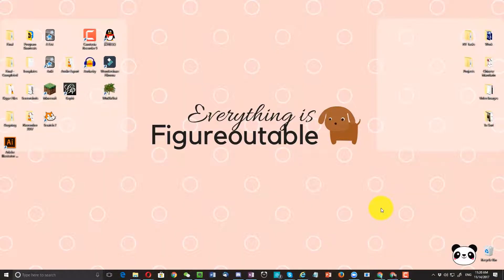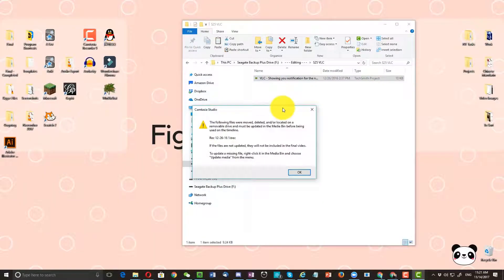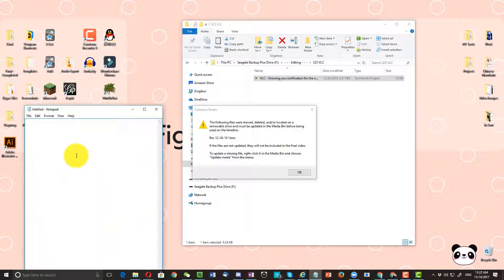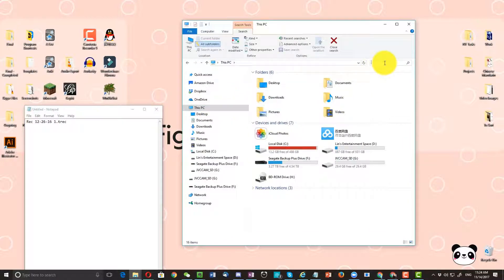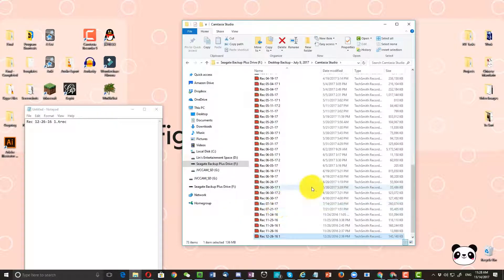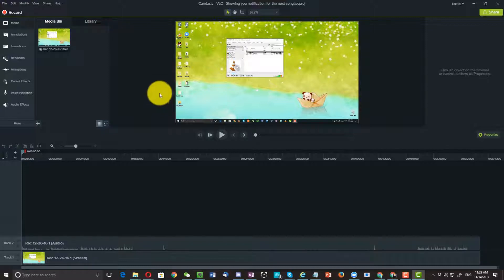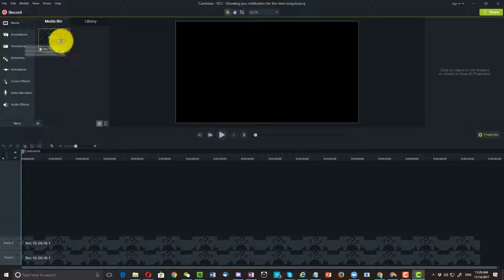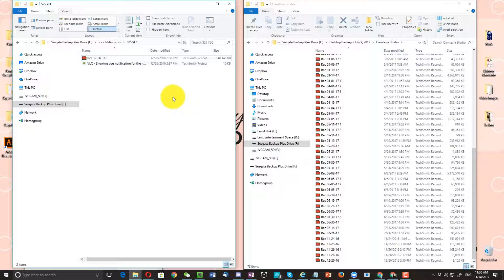How to Update Missing Files in Camtasia - Step by Step Tutorial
Are you getting "Update Missing Files" error message? If so, this tutorial will show you how to find your files and solve this problem :D

Updates
N/A